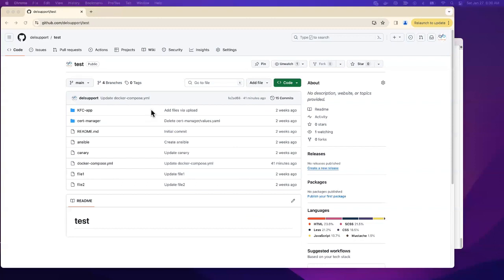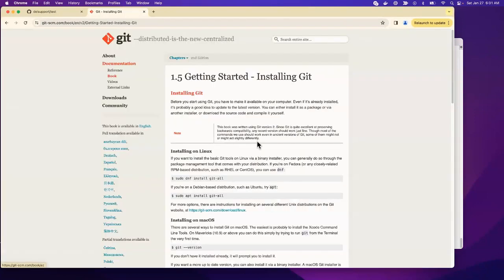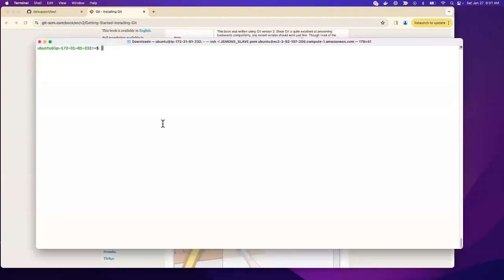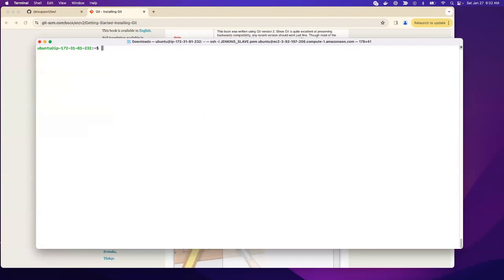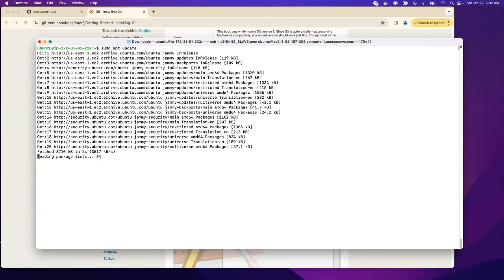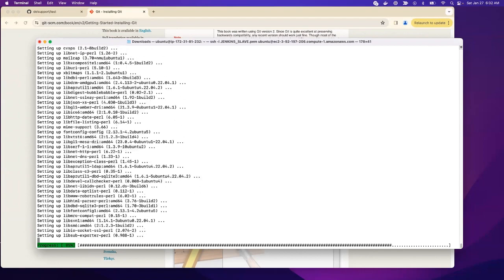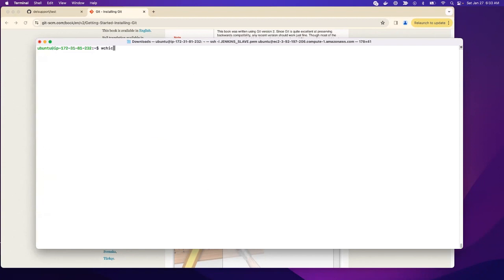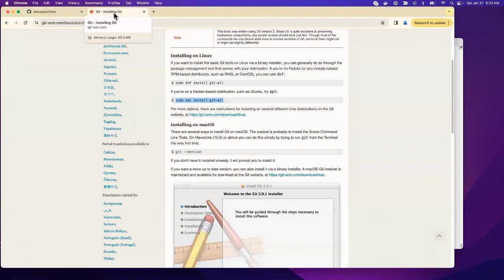How to install Git | Git for Beginners | Introduction to Git